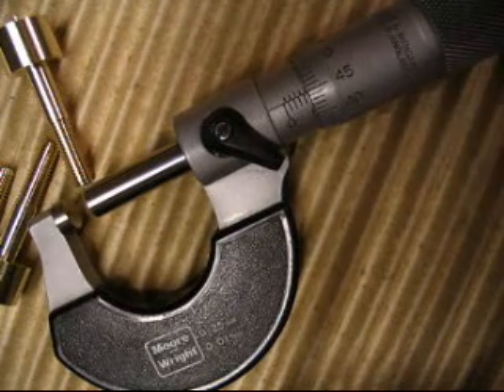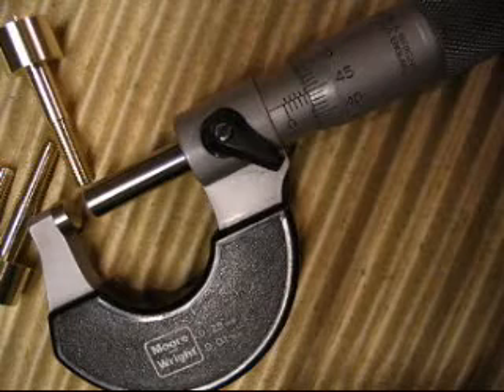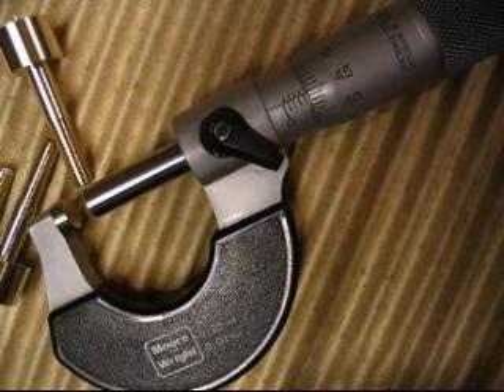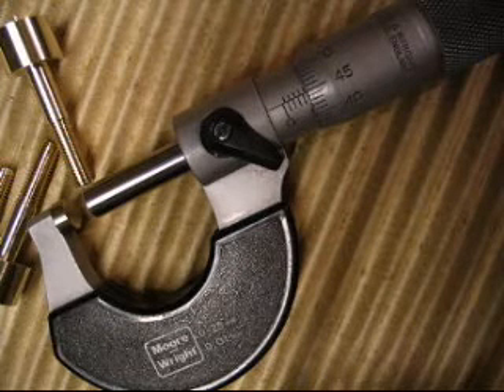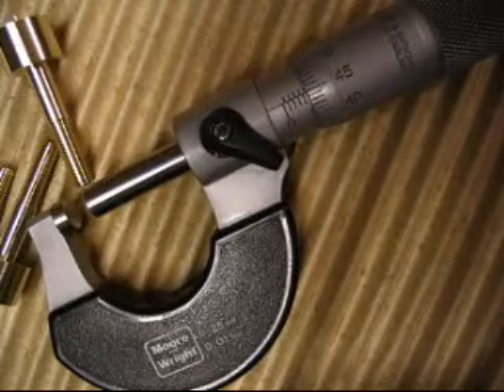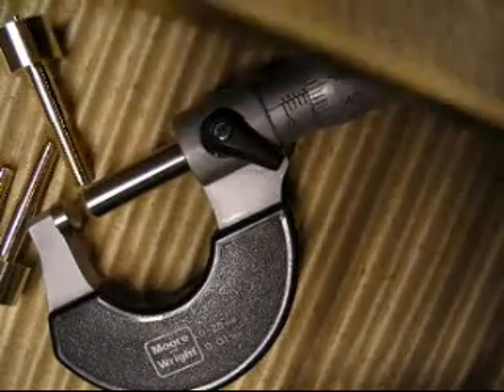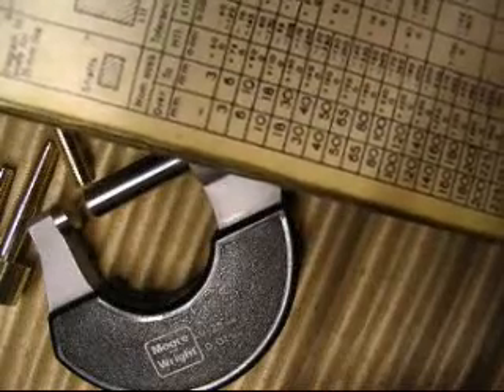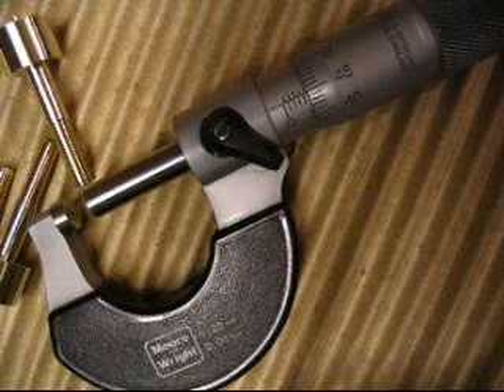Turning no.3 Richard Kell honing guide screws.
An example of a simple component I produce on my Ward 1A capstan lathe circa 1945 for one of my range of honing guides, the Richard Kell no.3, which copes excellently with larger chisels and most plane irons.

I use this component to illustrate my tolerancing for interchangability, making things is all about controlling the process. As well as the 4.95 mm dia turned portion as indicated in the film I also pay great attention to the quality of the M5 thread itself, cutting at max diameter with minimum slop, a sign of good quality work. And turning off the initial inaccurate threaded portion.

A salient point I forgot to mention as illustrated on the BS4500 extracts in the engineers pocket book, which on reflection is self evident, is that the closer the running fit or nearer to a transition fit, the tighter the tolerances are. Generally, limits and fits are a hole based system.  Tolerancing is a fascinating subject, particularly when you get into geometrical tolerancing, ie concentricity, flatness, paralellism, etc.

Luckily everything I make, even for other firms (ie  electronic jigs and tooling), is to my own design therefore I do not have the dire problem of foolishly applied inappropriate tolerancing that can at times accompany issued drawings. Even from 'old hands' a few years back I was getting ridiculously dimensioned drawings that did nothing but hinder the making process and this was from a man that had been producing drawings for many years. He was so remote from the actual making process, being tied on price saw my hourly rate go down the pan.

Postscript later in the afternoon it became obvious that I was getting 'carried away' with tight tolerancing and experience proved the tolerance 4.94 mm +/- 0.02 to be appropriate. Still less than two thou inch total deviation.